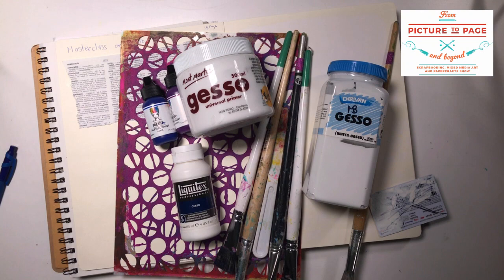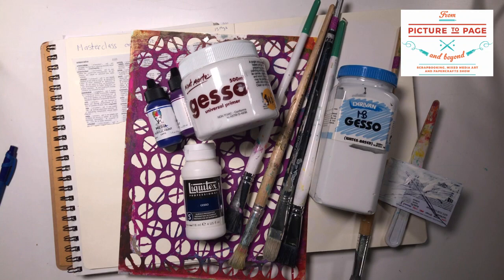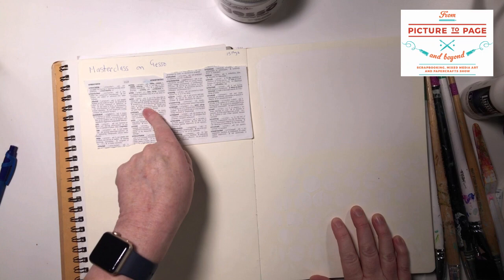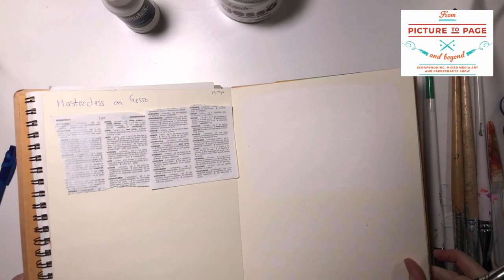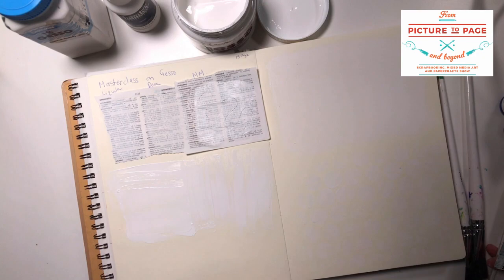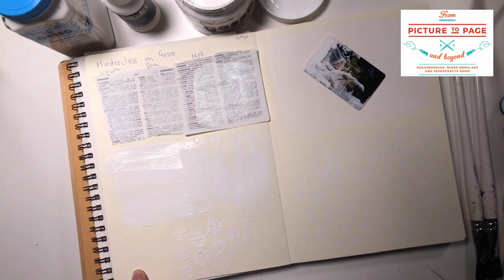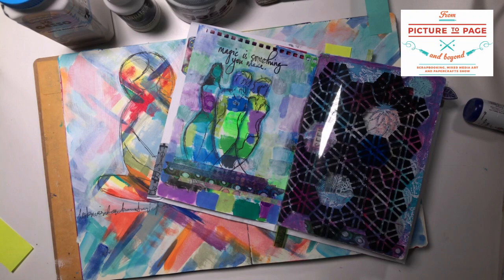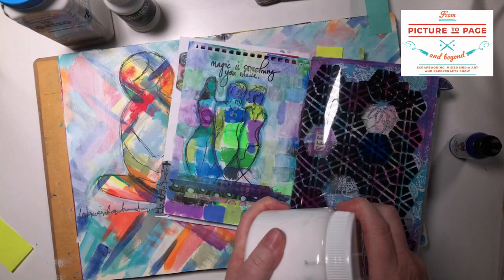P2PCrafts Masterclass on Gesso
Michelle presents a masterclass on GESSO - what is it? Do I need it? What can I do with it? Whether you are a mixed media artist, art journaler, scrapbooker or card maker, this is for you!